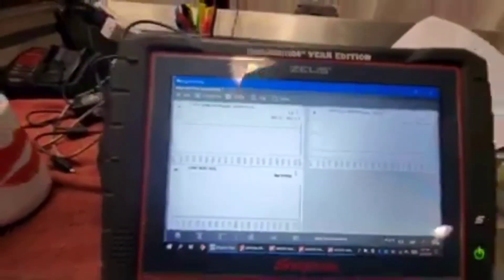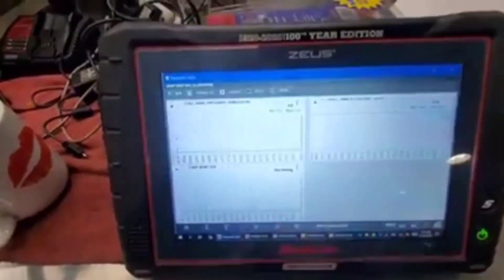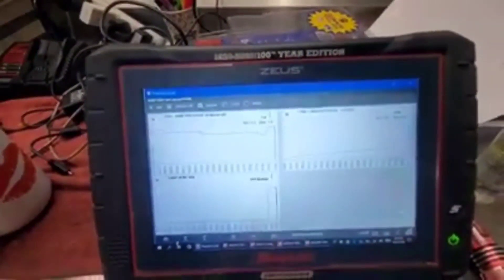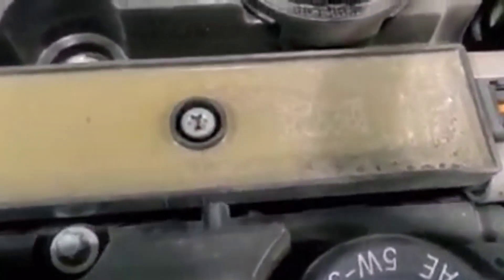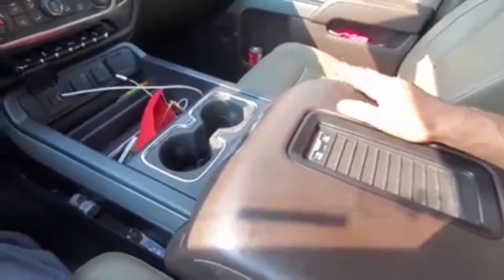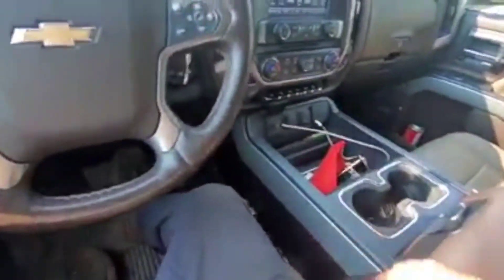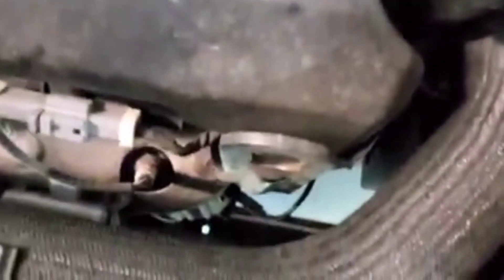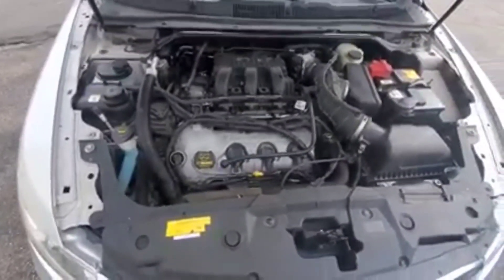FACEBOOK VIDEO'S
Just some random videos I put together for fun!  Hopefully you are smiling today!